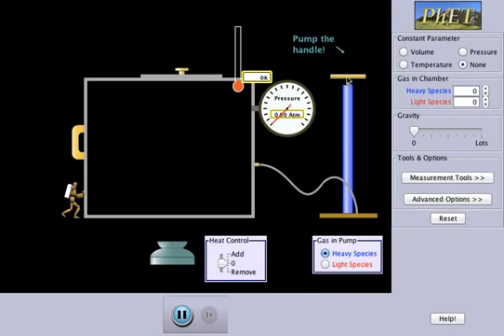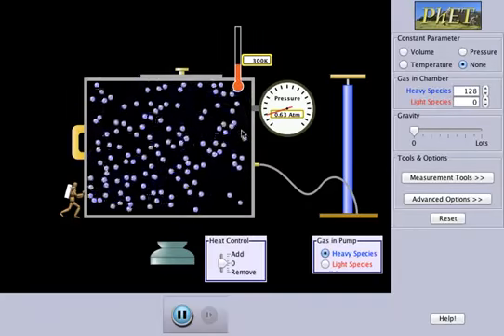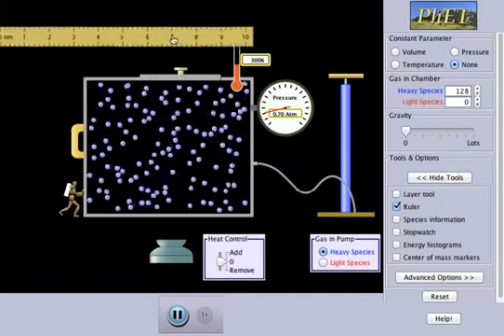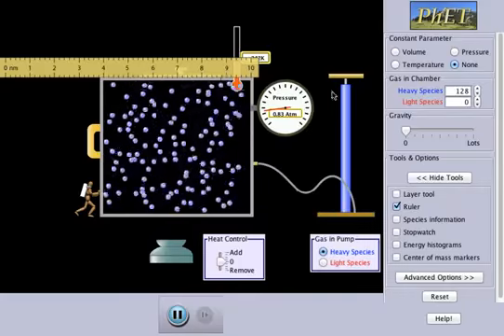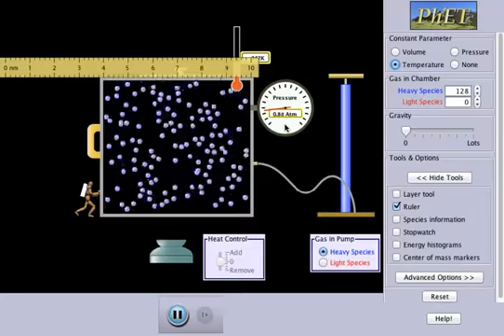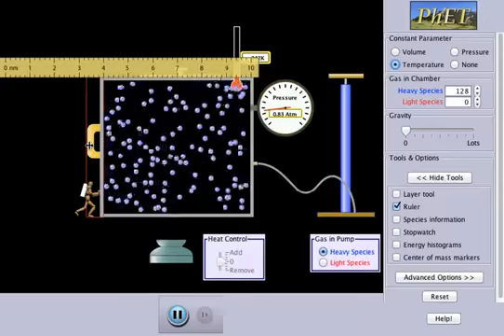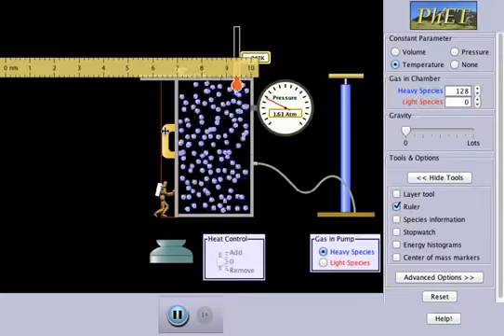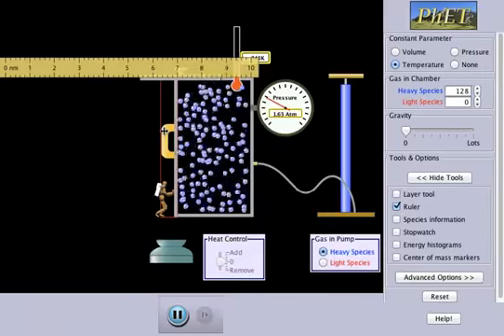gas pressure volume 1 Phet